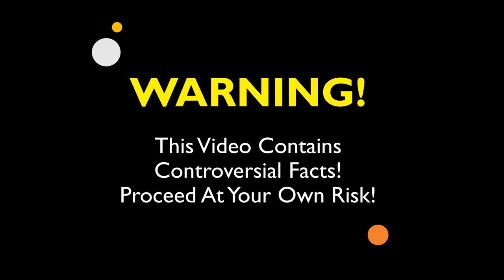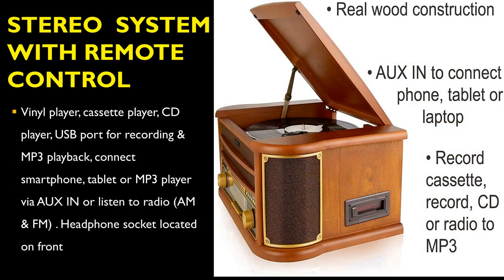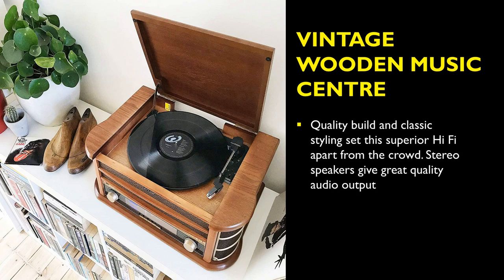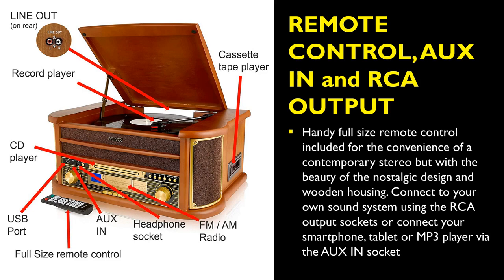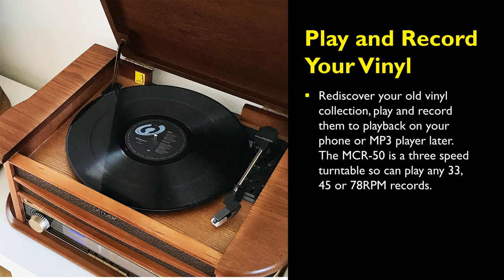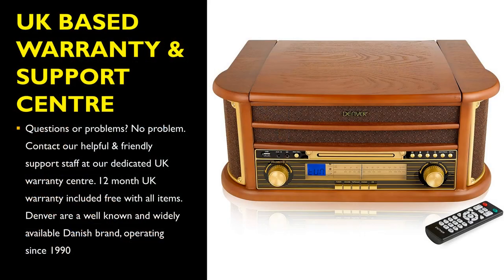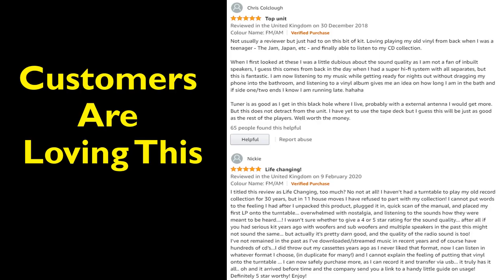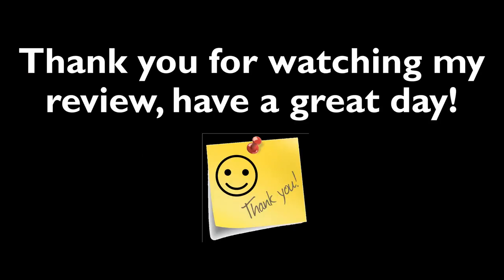Denver MCR-50 Retro Record Player Review | Denver MCR-50 Wooden Vinyl Turntable Review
The Denver MCR-50 Record Player is a full HiFi system supporting playback of records (33, 45 or 78 RPM – 45RPM adaptor included), cassette tapes, CDs, listen to radio (AM / FM) or playback MP3 tracks via USB flash drive or from CD disc.

The Denver MCR-50 retro styled vinyl turntable allows you to record your old vinyl, cassettes and CDs to your MP3, to listen to later on your phone or other devices.

The stylish wooden cabinet, remote control, LCD screen, built-in speakers and AUX IN socket to playback through other audio equipment, makes the Denver MCR-50 Record Player the new all round HiFi system you need.

To find out more about the Denver MCR-50 Record Player